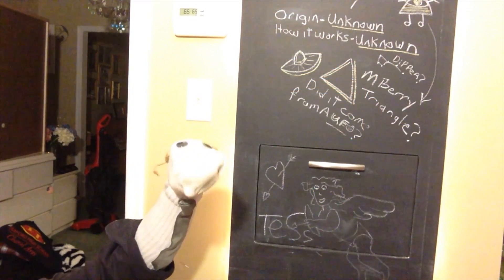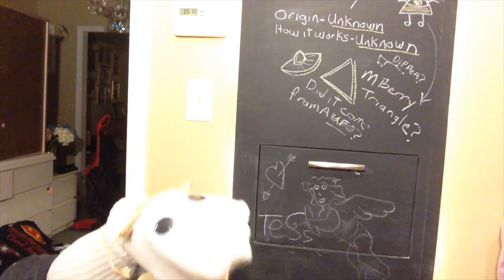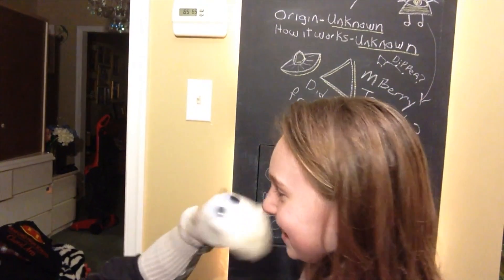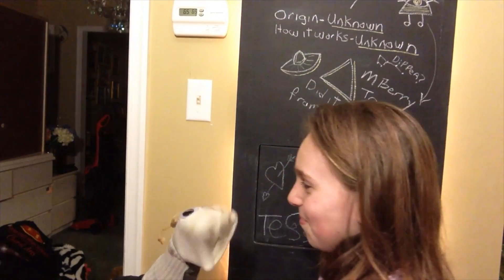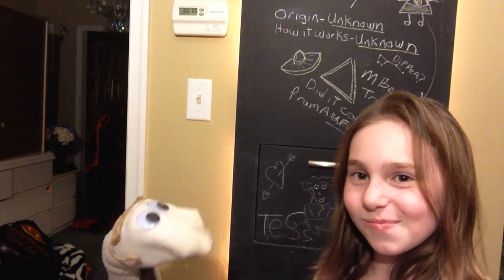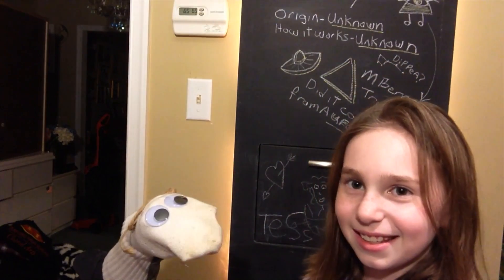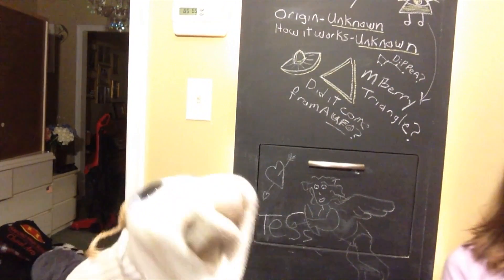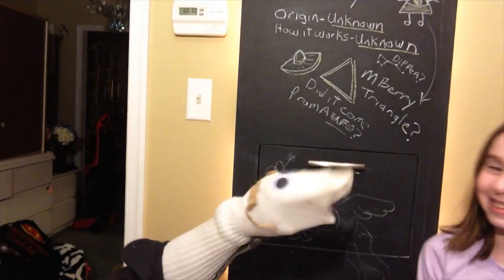Dipper's Real Name Revealed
Mr. Sock reveals Dipper's Real Name from Gravity Falls.